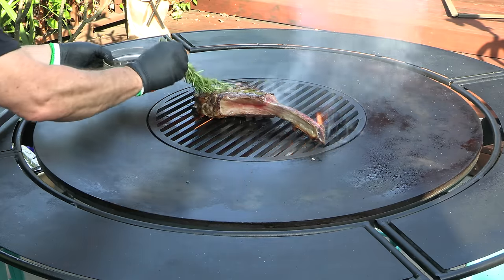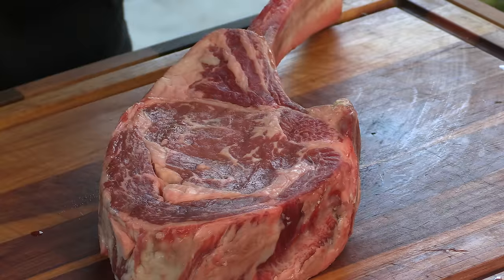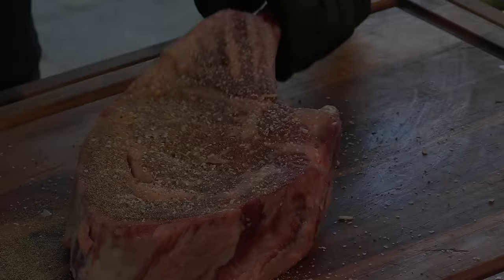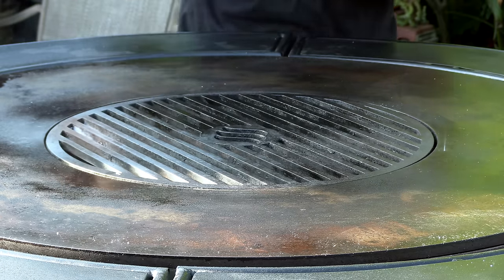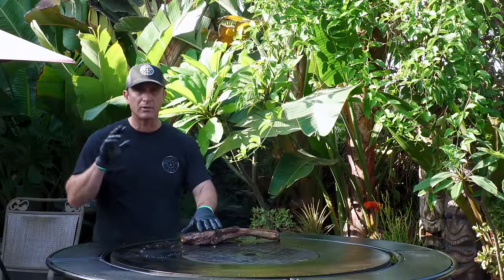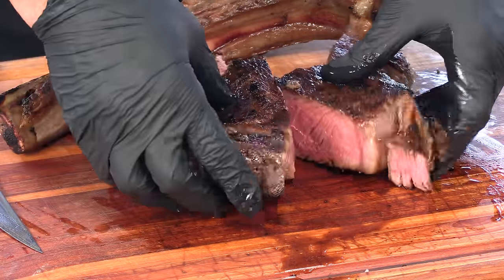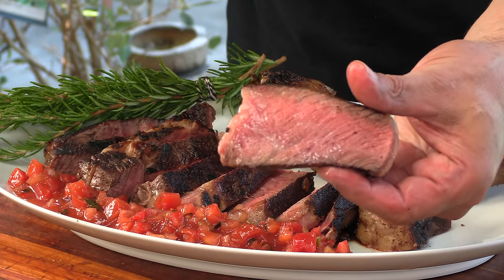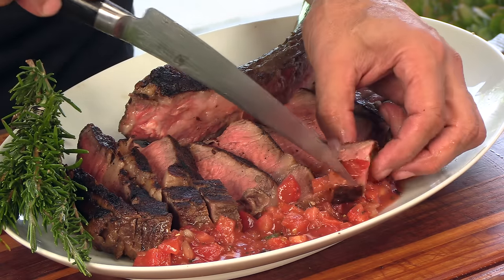Best Tomahawk Ribeye Steak Recipe! | Sunterra Pro Series | Ballistic BBQ | Santa Maria BBQ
Inspired by Santa Maria BBQ, this giant tomahawk ribeye steak was seasoned with a traditional Santa Maria blend, and mopped the steak as it cooked with a fantastic basting liquid. I used my Sunterra Pro "Fireside Grill" for this cook this beautiful tomahawk! Recipes below
Spice Rub Recipe:
1/4 cup kosher salt
1/4 cup granulated garlic
1 tablespoon black pepper
1 tablespoon white pepper
2 teaspoons cayenne pepper
2 teaspoons dried minced onion
1 teaspoon celery seed
Mix together

Basting Liquid Recipe
1/2 cup red wine vinegar
1/2 cup canola oil
3 cloves garlic smashed
1 teaspoon kosher salt
Smash garlic on cutting board, then add salt.  Scrape on board, turning garlic and salt into a paste.
Mix above ingredients together and use to baste steak(s) as it cooks.

Salsa Fresca Recipe
3 cloves garlic
1/2 teaspoon kosher (or sea) salt
1/2 cup red wine vinegar
1/2 cup canola oil
Mix together and baste on meat as it cooks.
Salsa Fresca Recipe:
4 Roma tomatoes, chopped
1/4 red onion, chopped
1 jalapeno, minced
8 cilantro sprigs, chopped
3 garlic cloves, minced
Juice of 1 lime
1/4 cup olive oil
1/2 teaspoon salt

Video Chapters:
00:00 Intro
00:10 Rub recipe
00:35 Liquid baste recipe
01:47 How to season ribeye steak
02:38 How to grill a Tomahawk Ribeye Steak
06:33 Reveal and taste test

BallisticBBQ TomahawkRibeye SunterraProSeries ballistic bbq santa maria grill sunterra argentine brasero grill sunterra pro series sunterra grill